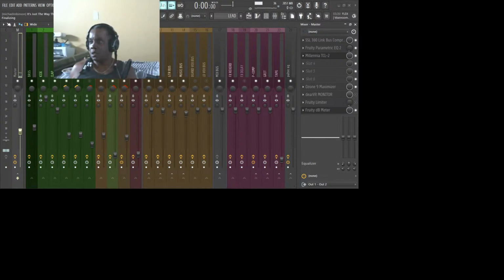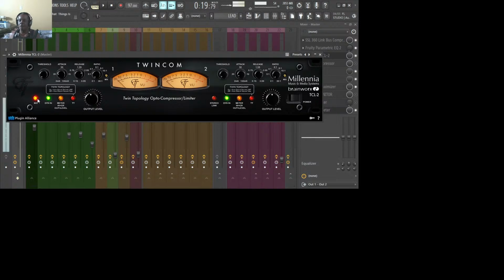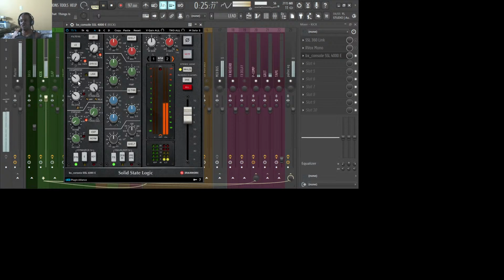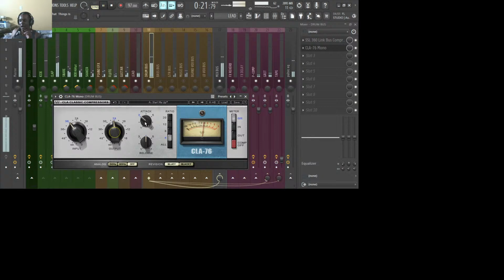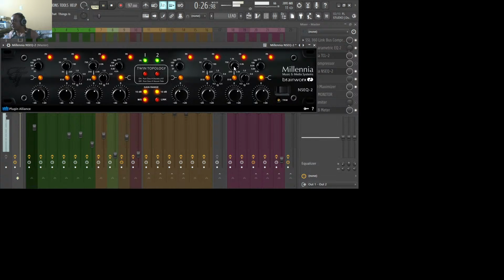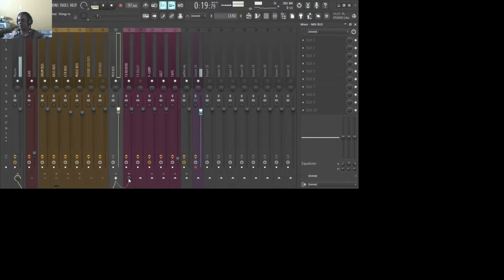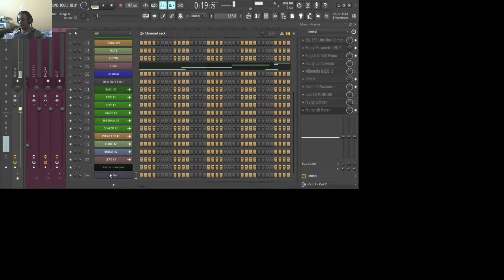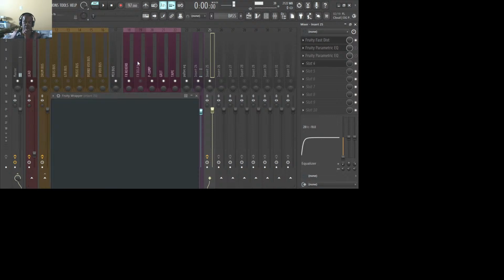michael “mystro” How to Use a Compressor.Why We Use Them,Diffrent kinds oOf Compressor's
This stream is created with PRISMLiveStudiomichael “mystro” How to Use a Compressor.Why We Use Them,Diffrent kinds oOf Compressor's